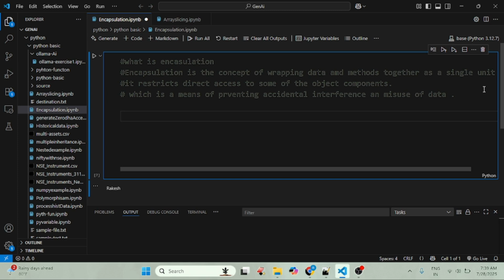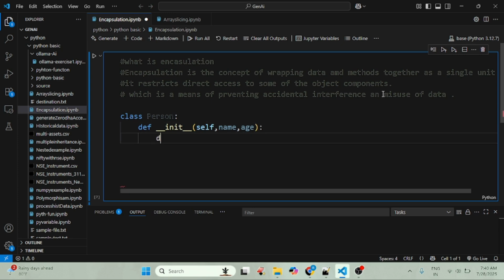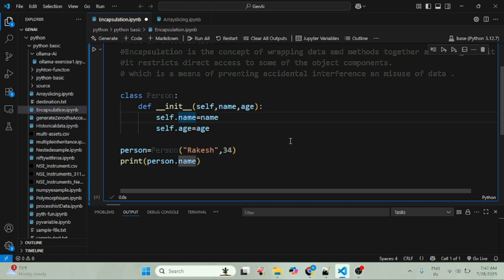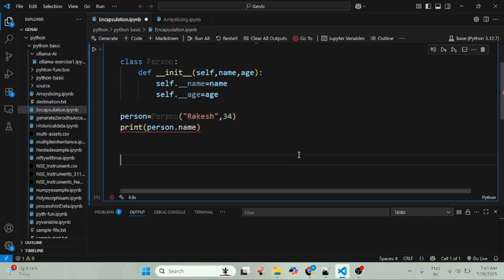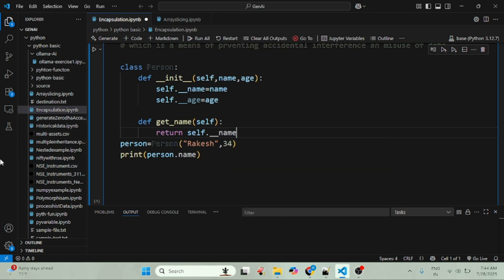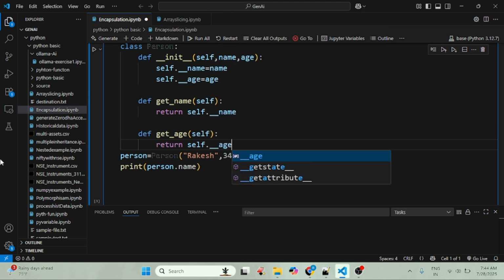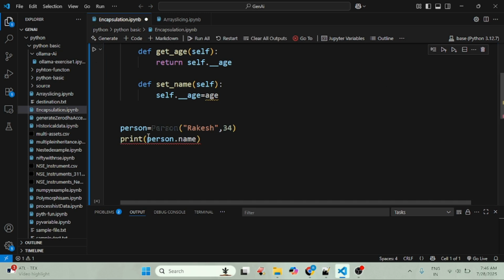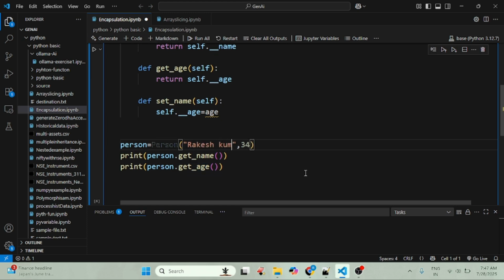Lecture-26:What is Encapsulation? | Encapsulation Explained in 5 Minutes | With Code Demo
Encapsulation allows you to hide internal object details and control access through getters and setters, making your code cleaner, more secure, and easier to maintain.